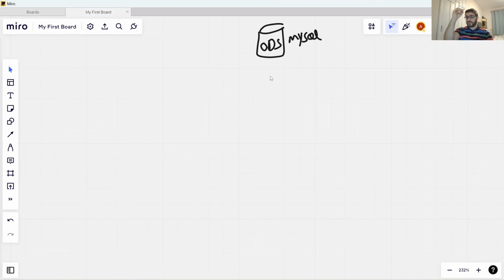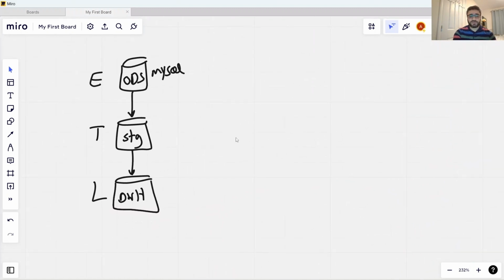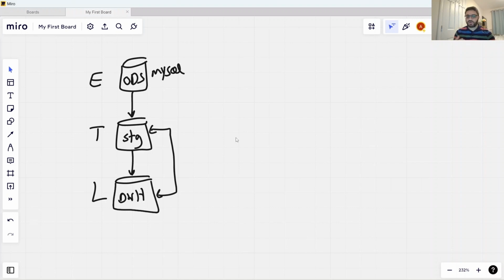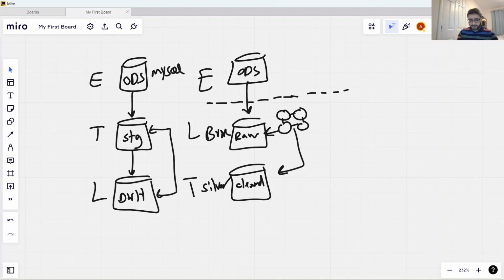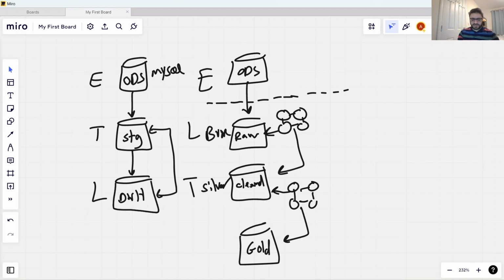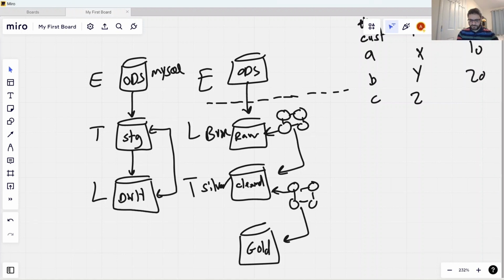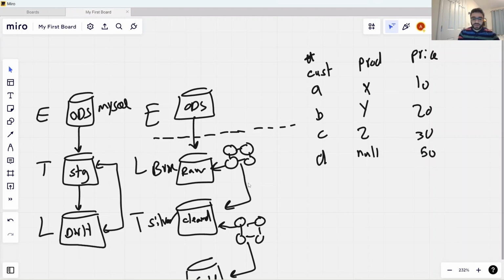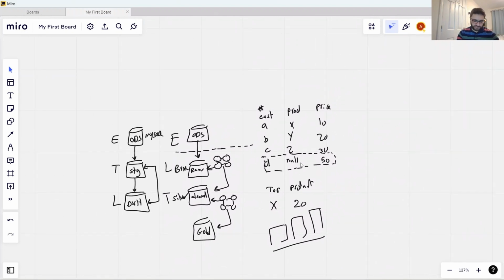08 Medallion Architecture